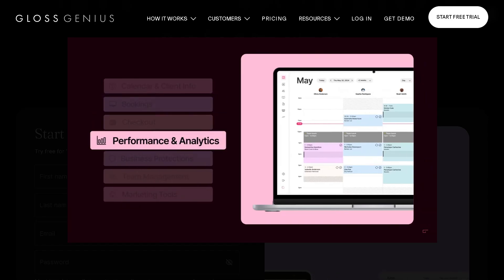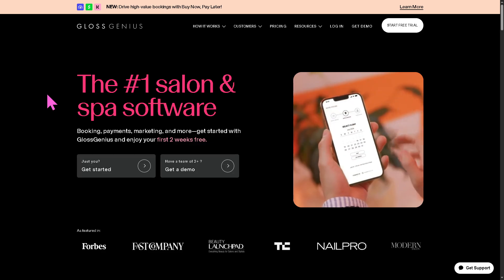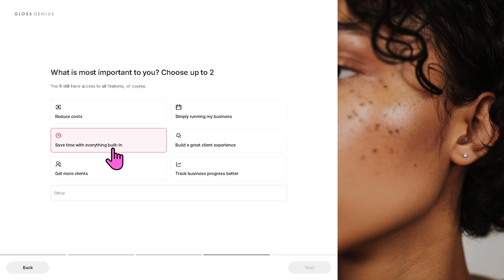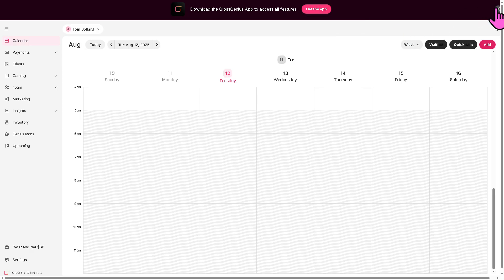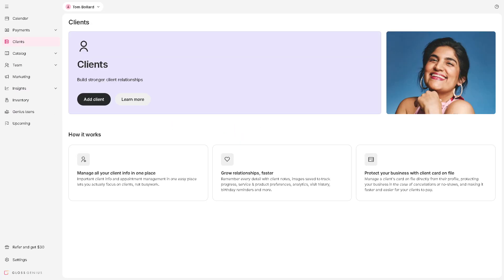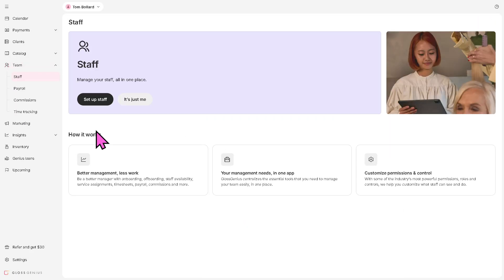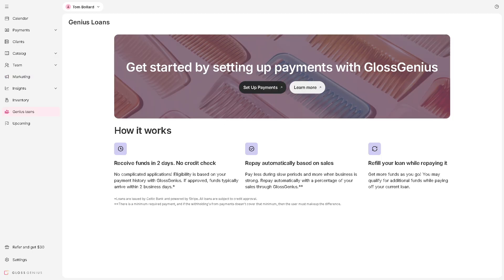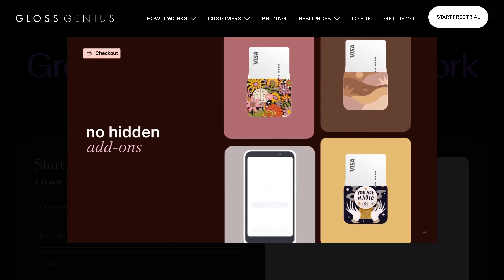GlossGenius Review & Demo | Best Salon & Spa Software?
In this beginner tutorial and training video, we show you how to install and use GlossGenius CRM software.  We show you how to create an account and get started, how to use all of the core features in this demo, and give quick review of the software.